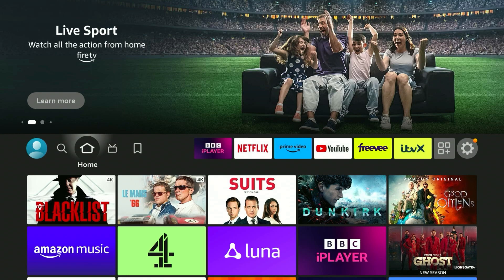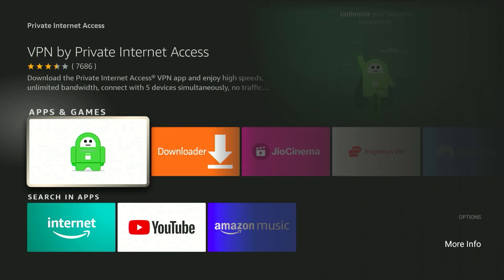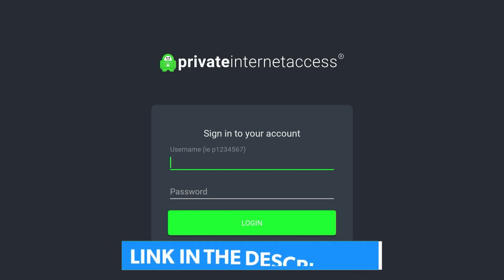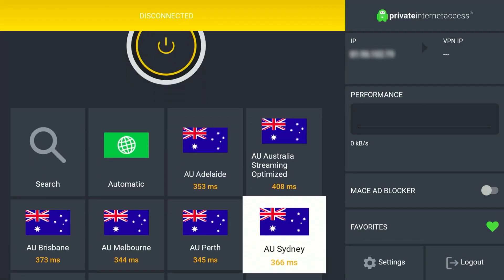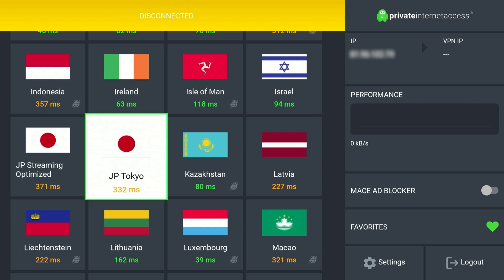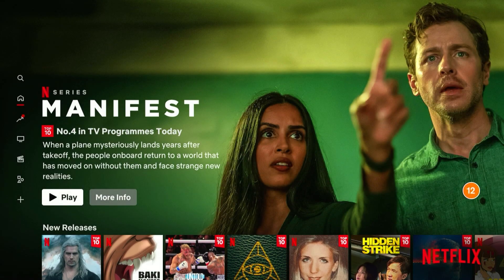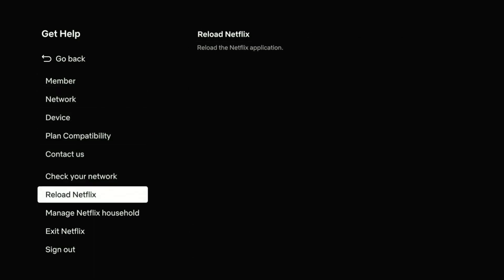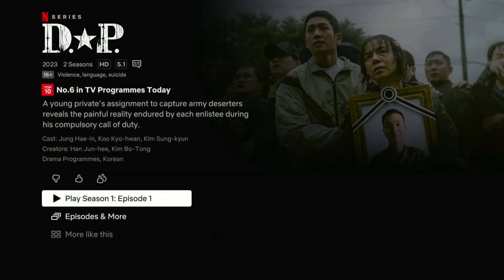How To: Use a VPN on Amazon Fire TV Stick - (Tutorial)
Today, you will successfully learn how to use a VPN on your Amazon Fire TV Stick. A VPN, also known as a Virtual Private Network is a utility tool that can be used for multiple reasons; such as masking your IP address for privacy or if you just want to trick streaming services you're in another country so you can access geo-blocked content you wouldn't otherwise.